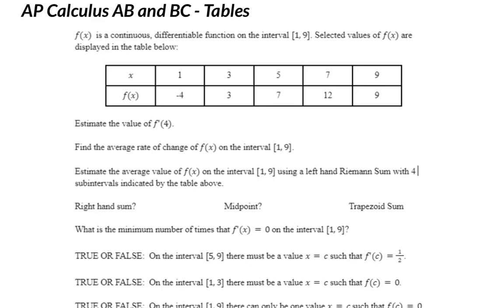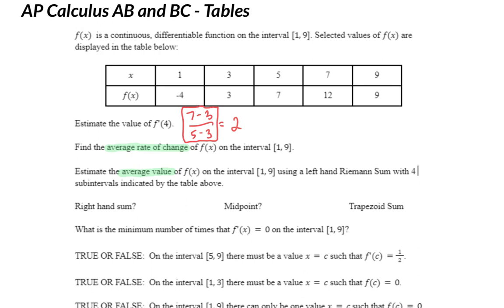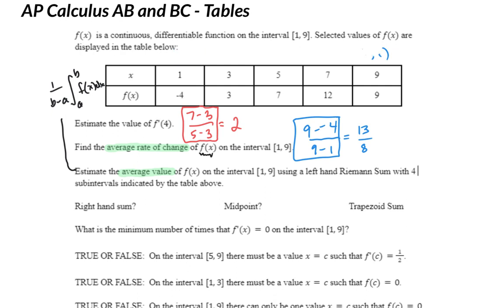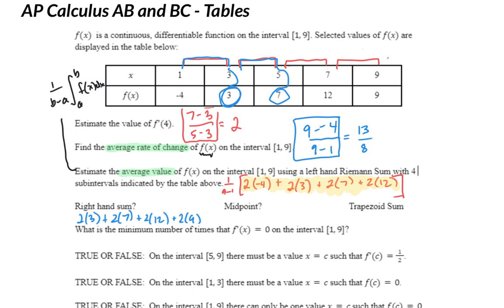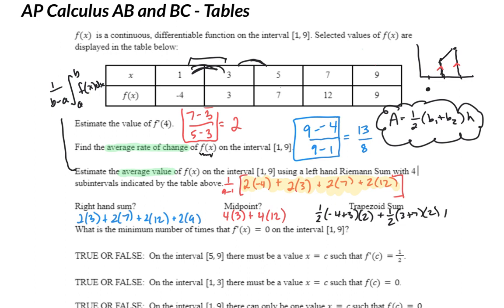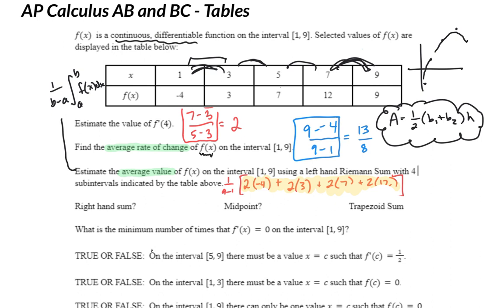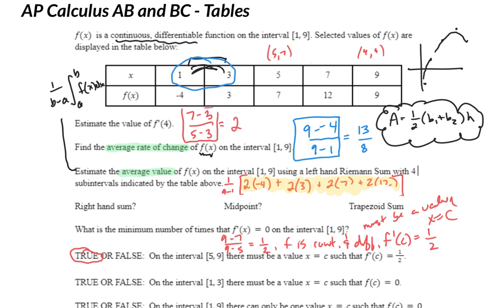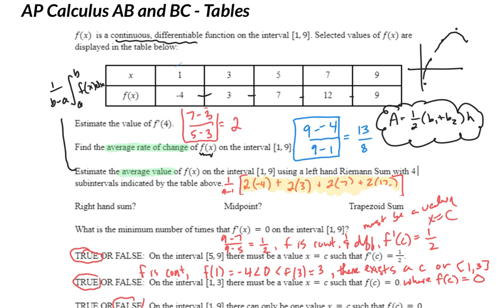AP Calculus AB and BC - Tables